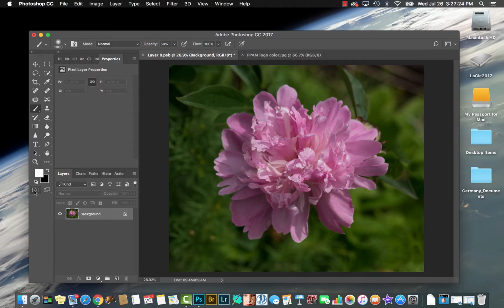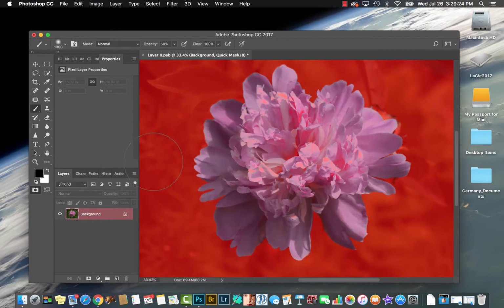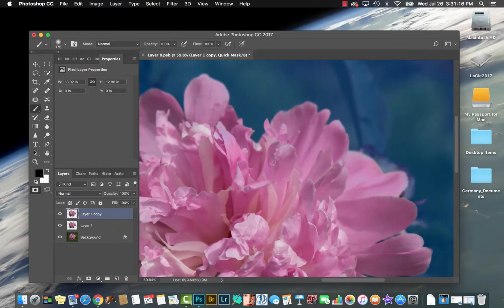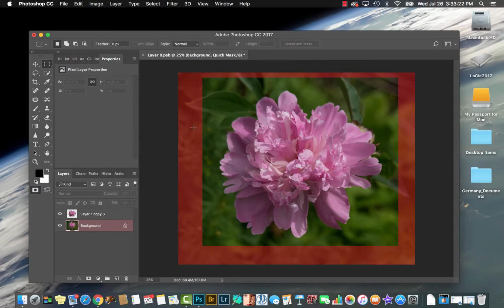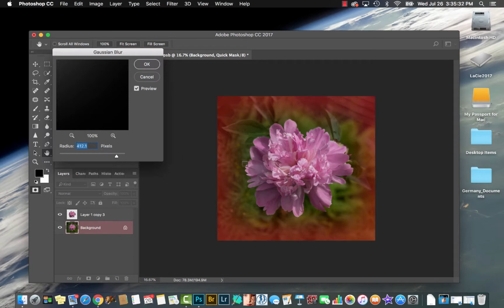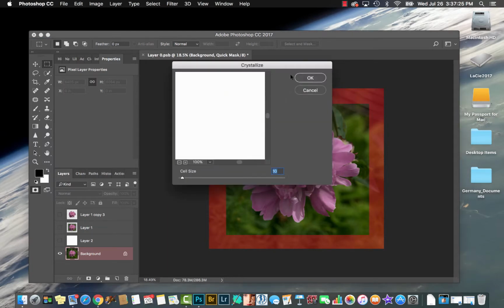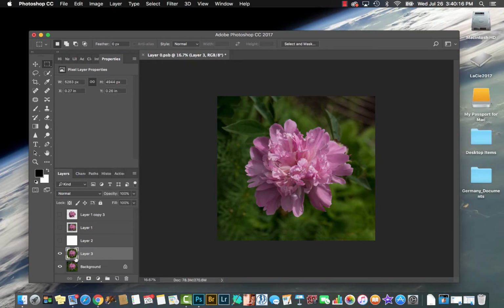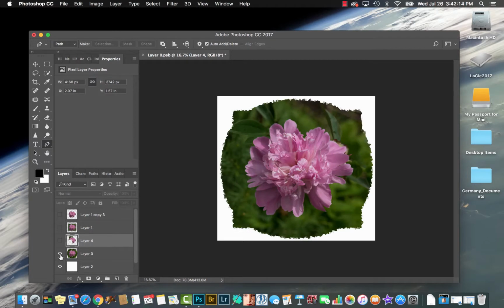GRFX 3030 QuickMasking Basics and Beyond